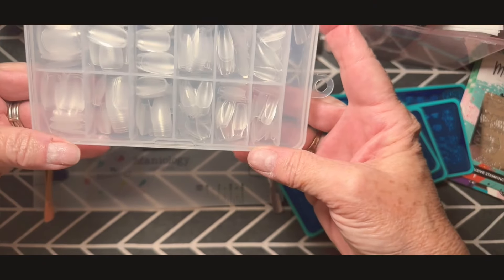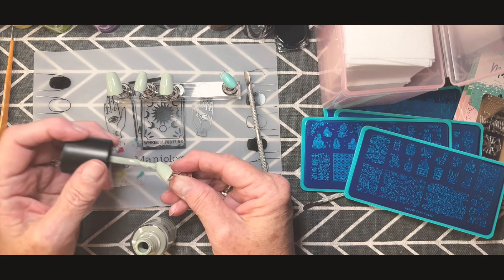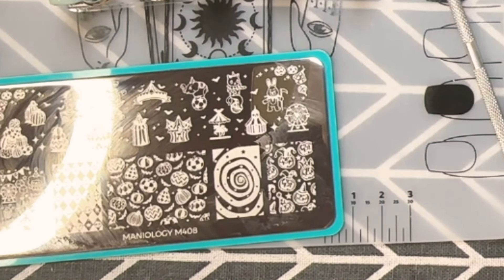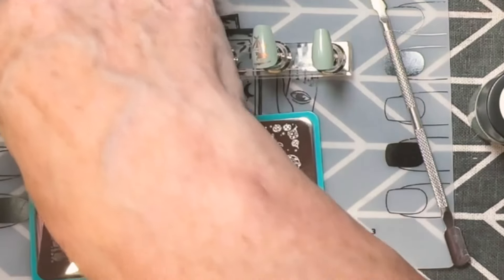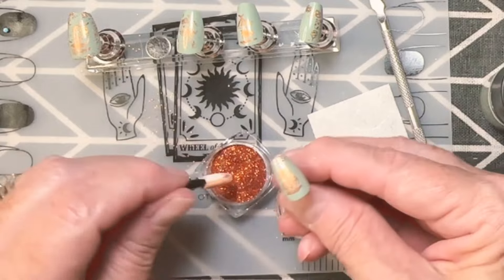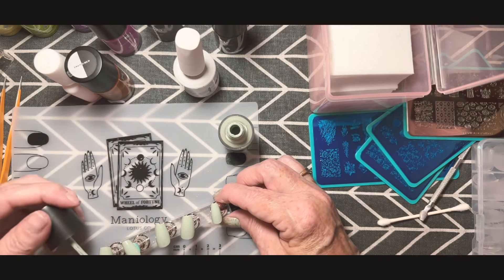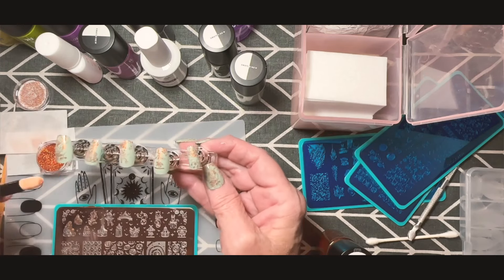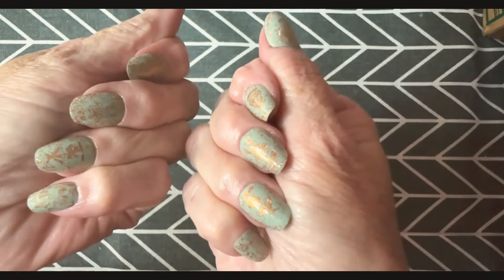How To Do Nail Stamping Using @Maniology Box Of Magic Plate And Polish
10% Savings code: LAURAFAV10

-Shop for everything, many items under $10 and watch for Lightening Deals everyday.
-So many products you already buy but are far less on Temu, you won't believe the savings!🛍

240pcs Soft Gel Nail Tips, Half Matte Clear Acrylic Nail Tips Full Cover Extra Short Ballet Fake Nail Tips For Nail Extension Manicure Tools For Nail Art DIY, 12 Sizes $2.69

Gradient Maple Leaf Nails Sequin Laser Leaf Sequins Nail Decorations DIY Manicure Decoration Accessories $0.37

Magnetic Nail Stand for Press On Nails - Perfect for Practice, Painting, and Design - Reusable Putty Included - Ideal for Home Salon and DIY Use $3.14

Top Coat And Base Coat Set - Shine Finish And Long Lasting, Soak Off LED Nail Lamp Gel Base Top Coat Glossy Shine Finish Nail Art Design Gifts For Women $5.97